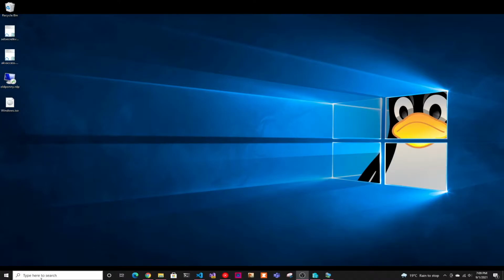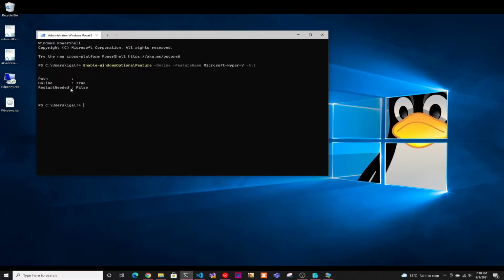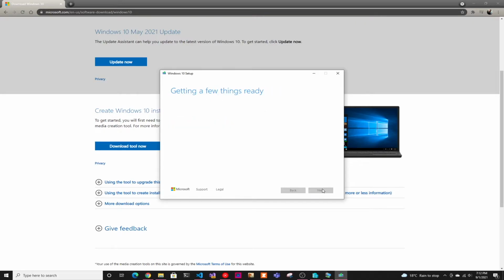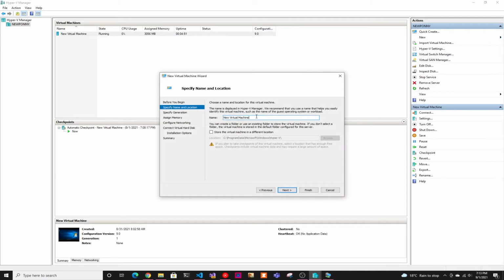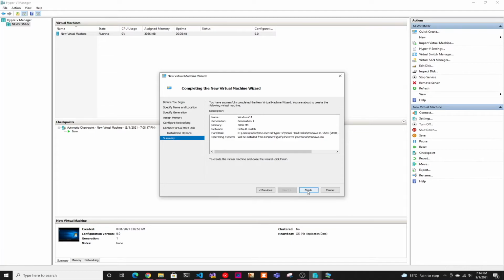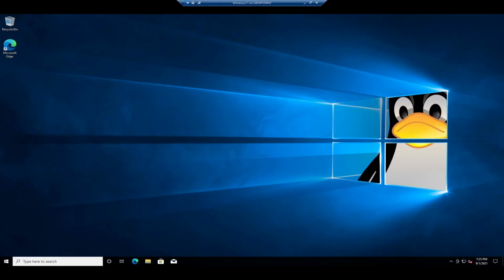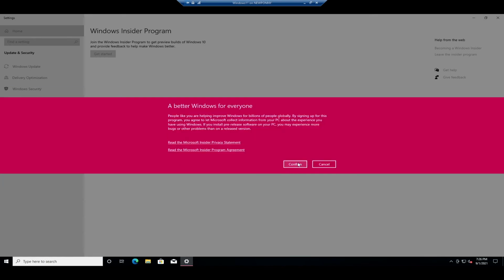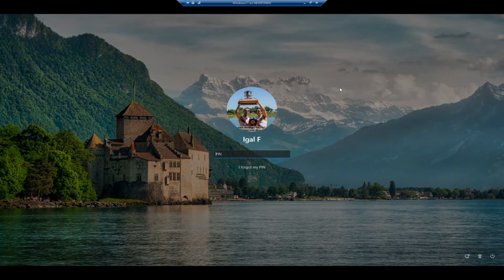How to Install Windows 11 in a Virtual Machine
In this video we look at how install Windows 11 in a virtual machine in your existing computer using hyper-v